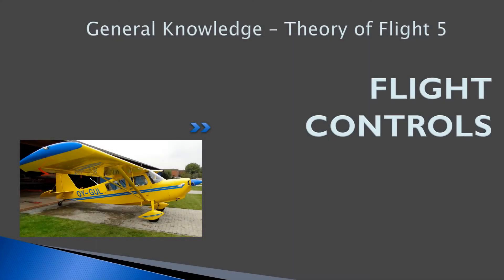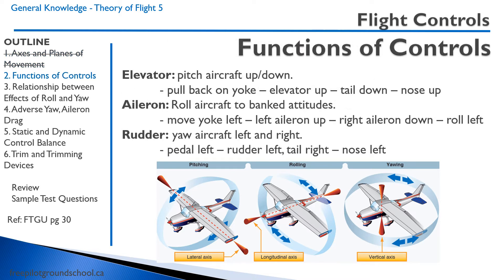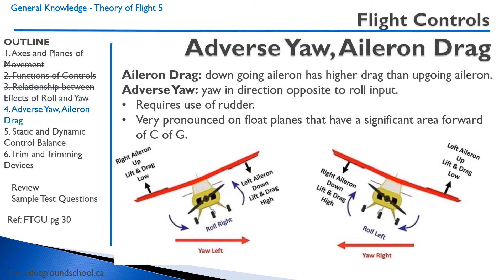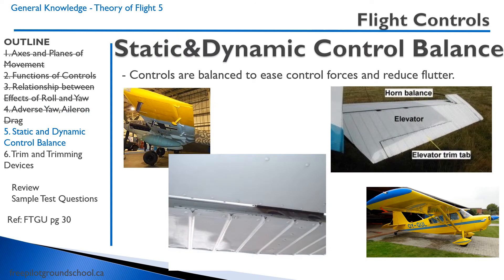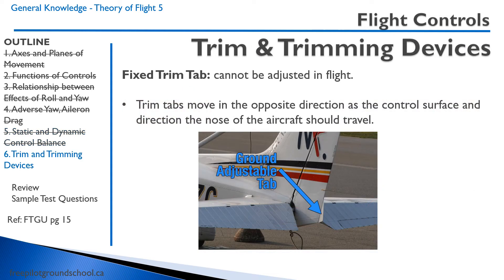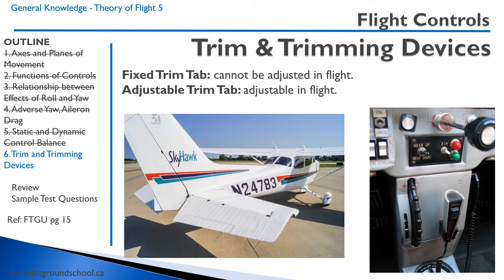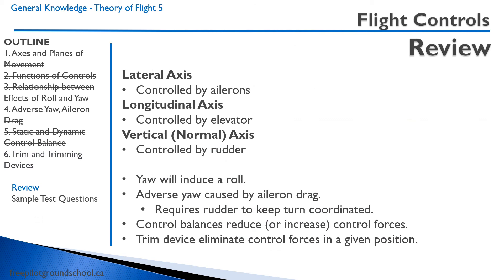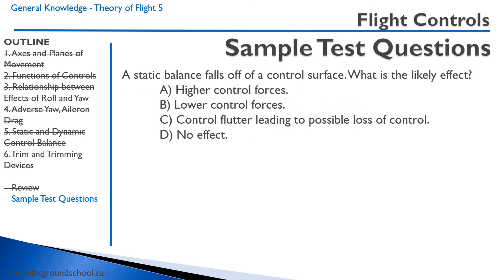Theory of Flight 5 - Flight Controls